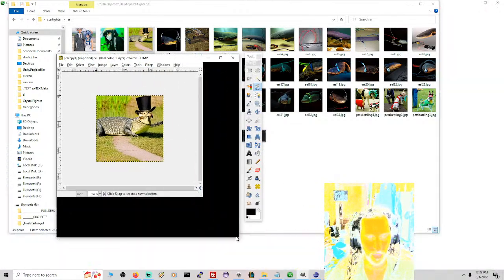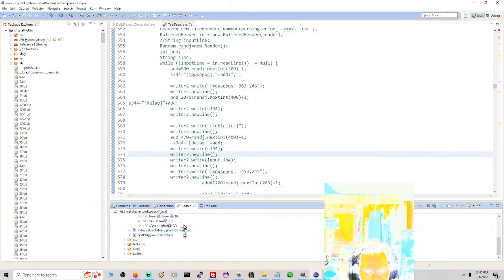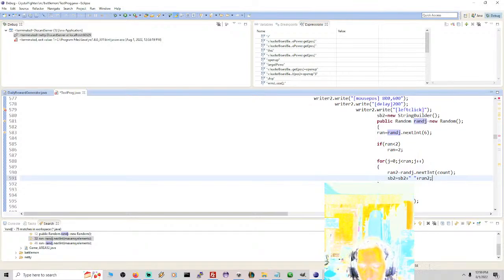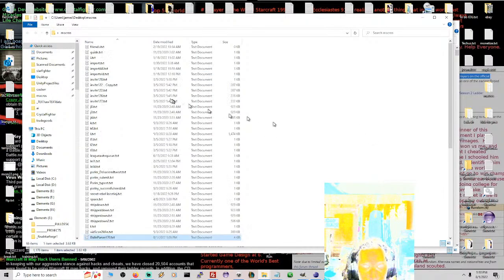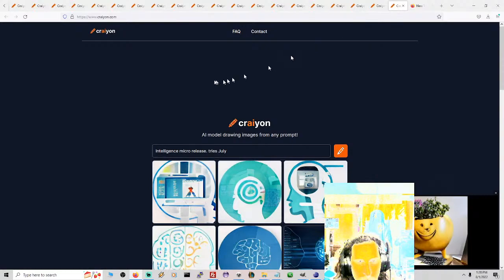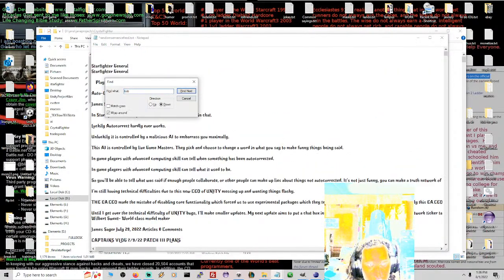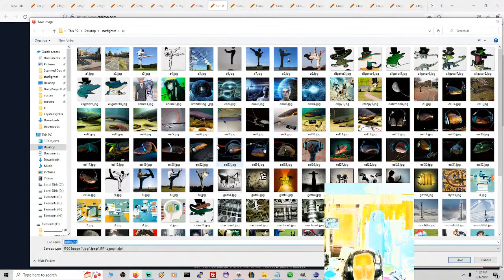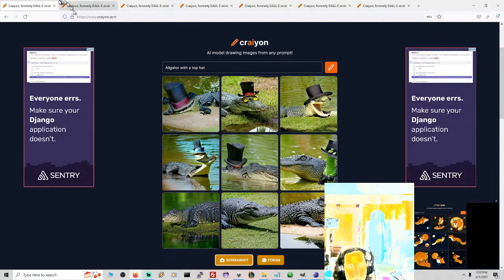Italian Renaissance Video Game Grand Master developer in ludicrious dev AI speed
I started using DALLE for light to illiustrate with images some news item ticker tape blurbs in my game

Then I realized I could make RANDOM SENTENCE makers to do the reverse, and get News Ticker Tape ideas from images!

WOW!

So in this, we code a random sentence maker and pipe that into Dalle light

Other stuff baout me:
150,000 hours experience coding/design/gaming.

Blizzard themselves shouted me out, proof of me being #1 world so many games
ve each other."

Known by ex pro gamers as the #1 gamer of all time: Ask for proof

#1 world Starcraft/Broodwar/Diablo2 Hardcore/Warcraft3/Command and Conquer 3/Starcraft2 2v2... basically every game I played online.

I also know God is real for a fact, want to believe that love leads to eternal life? You feel the power in love? Let me explain it